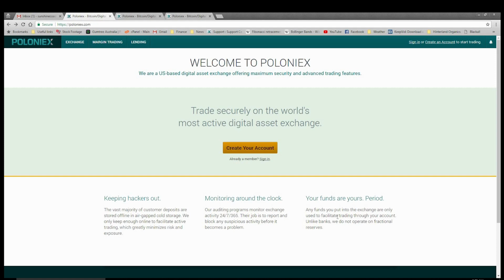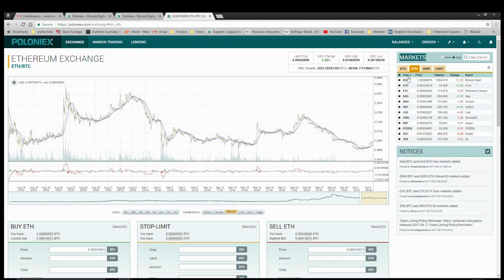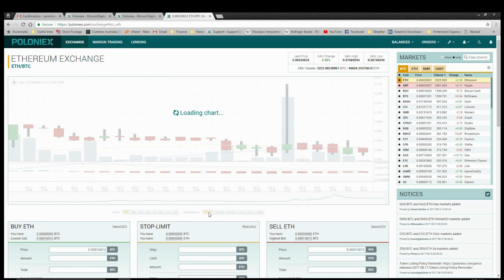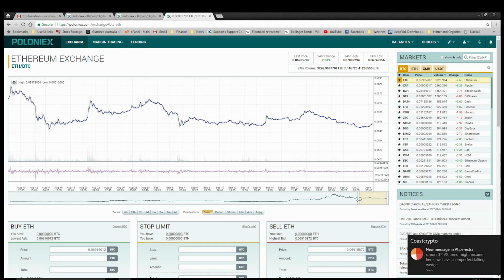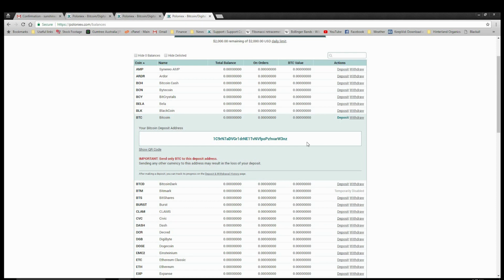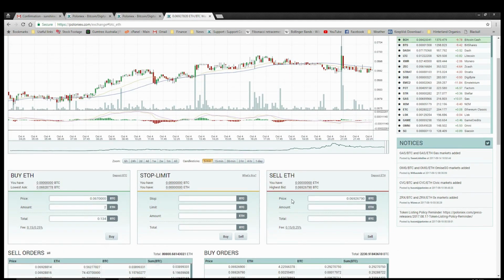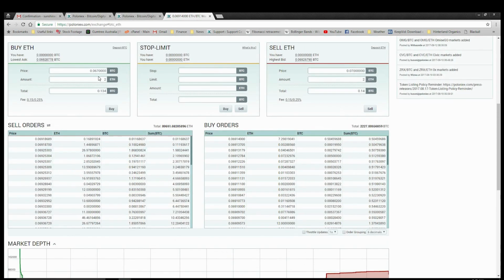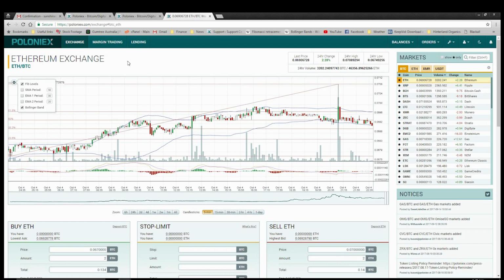Sunshine Coast Blockchain - Poloniex Exchange Basics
This video includes basic steps to open an account with Poloniex.com, description of the site and what you need to do to start your first trade